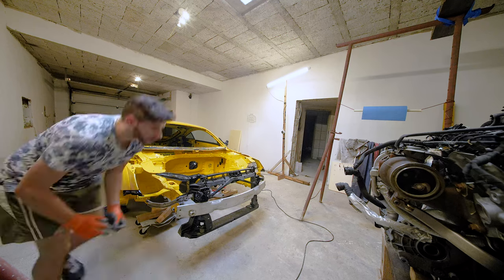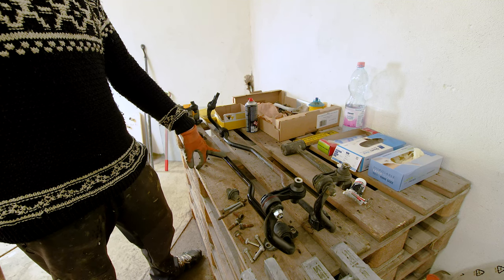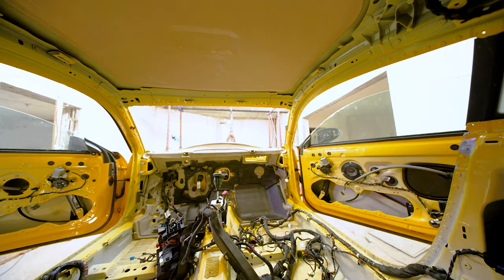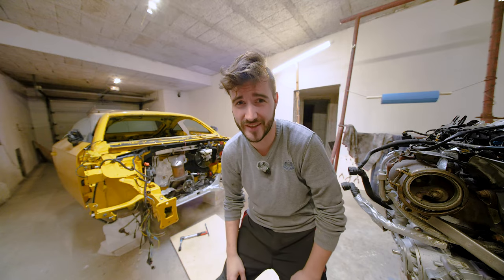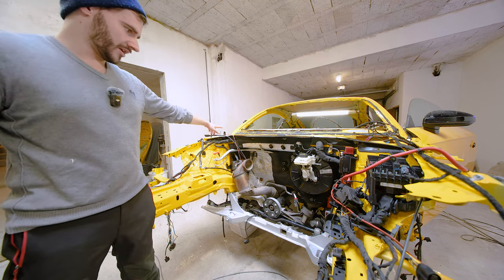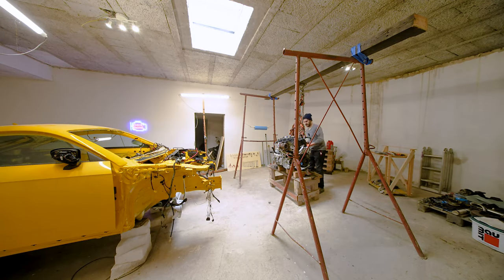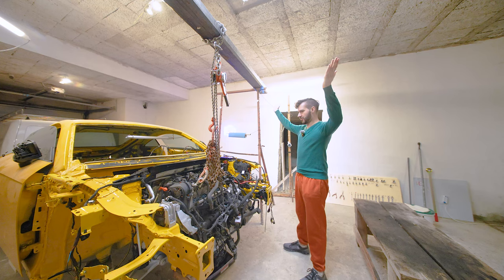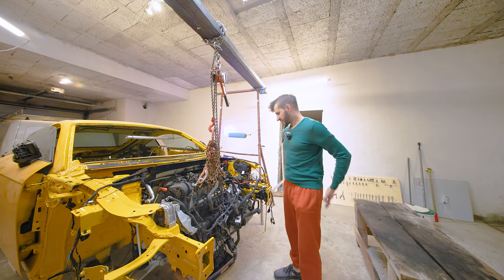ENGINE GOING IN - AUDI TT REBUILD - E9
The time has finally come to put the 2.0 tfsi engine back into the body of audi tt mk3!